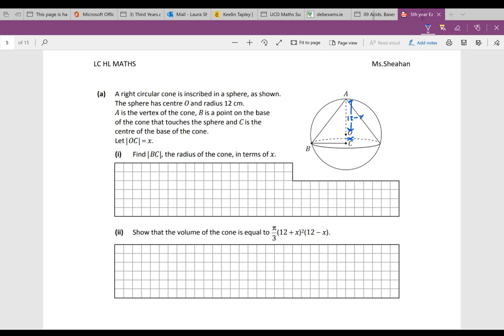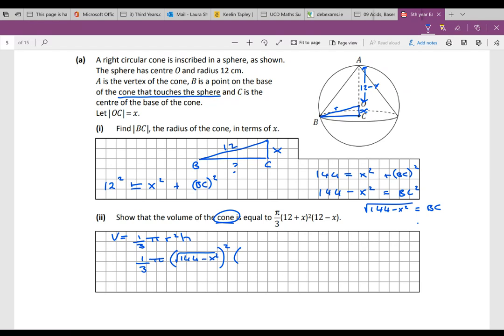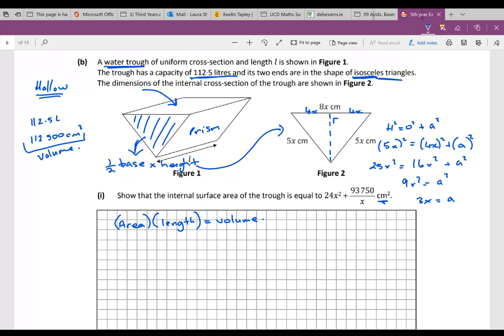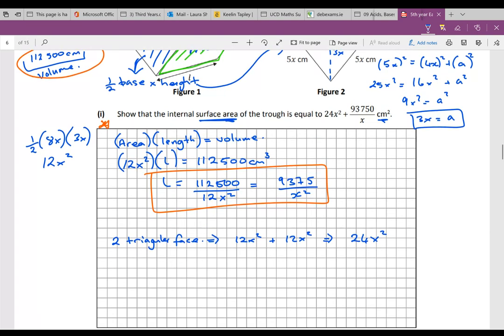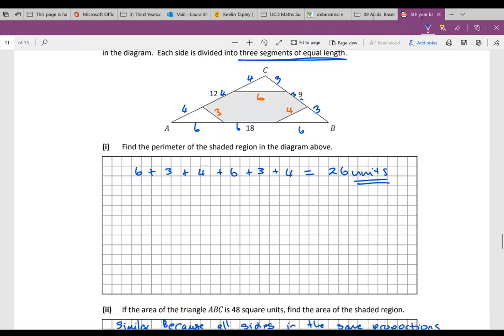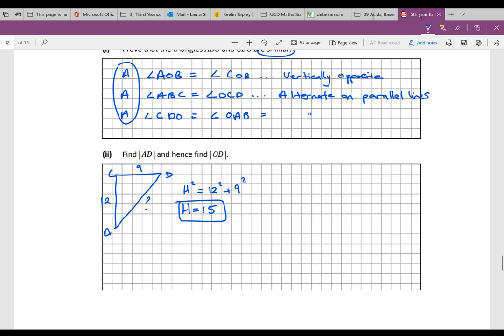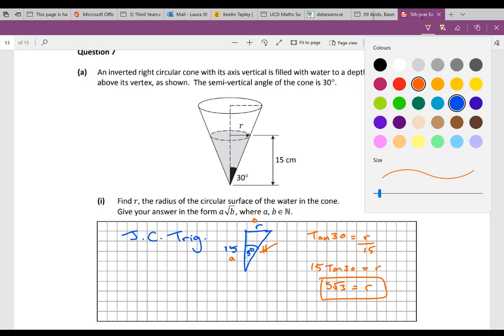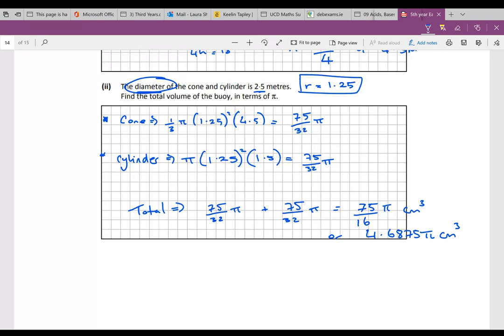Geometry and Area and volume from 5th year HL Easter Revision work. Page 5/6/11/12/13/14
Geometry and Area and Volume aspects of the 5th year HL Easter Revision work